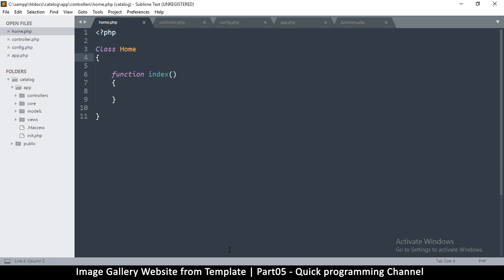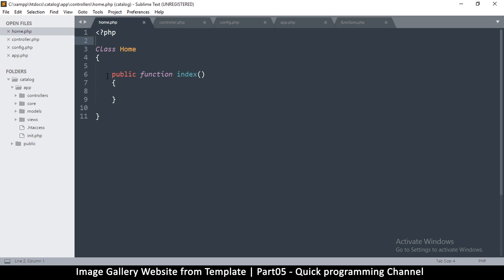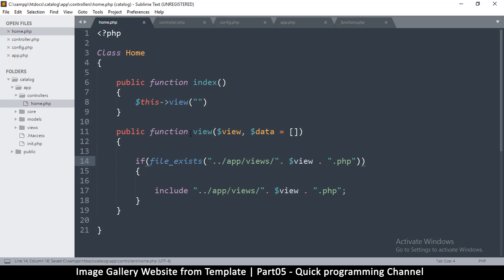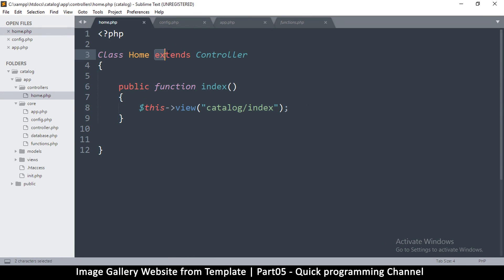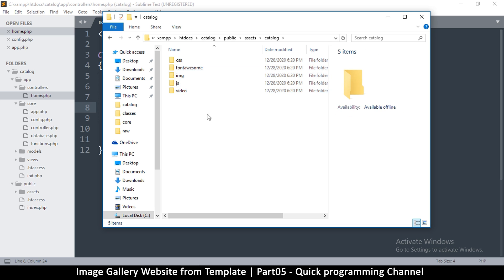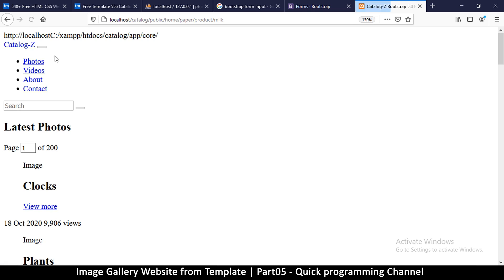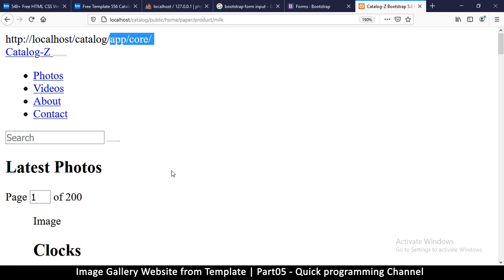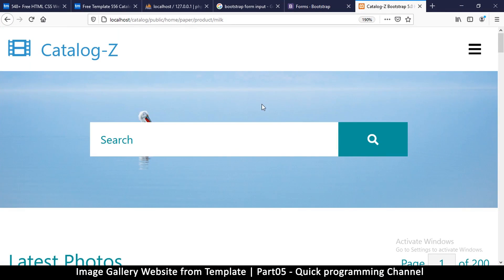PHP Image gallery website from HTML template Tutorial Part05 | MVC OOP | Quick programming